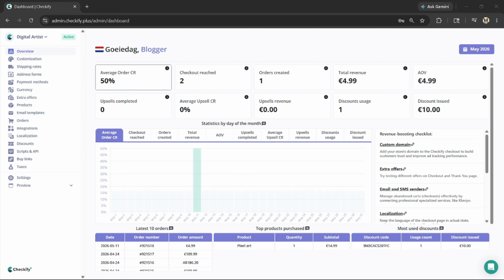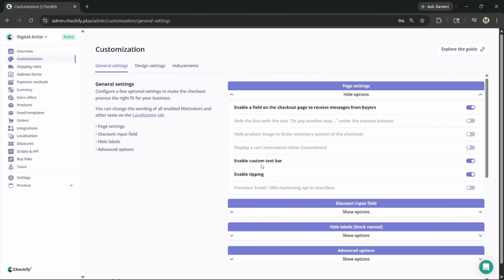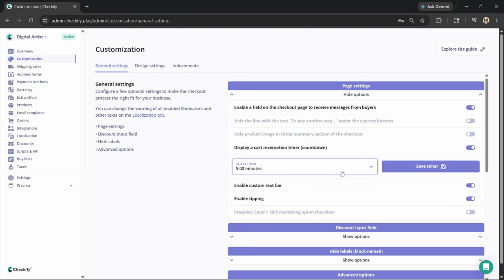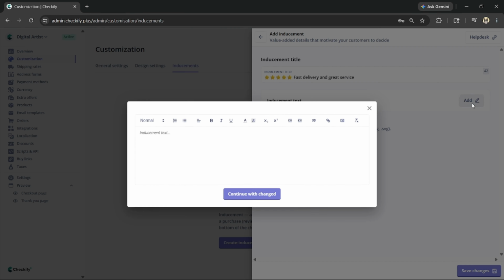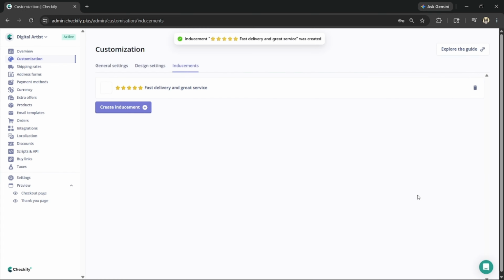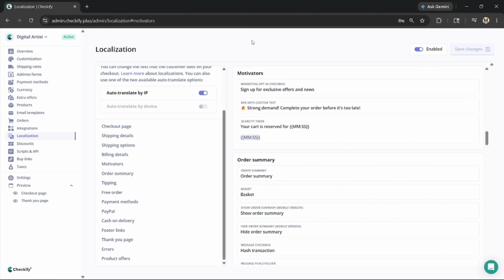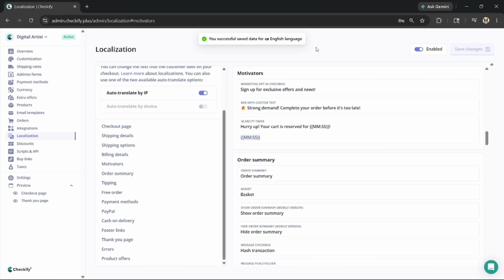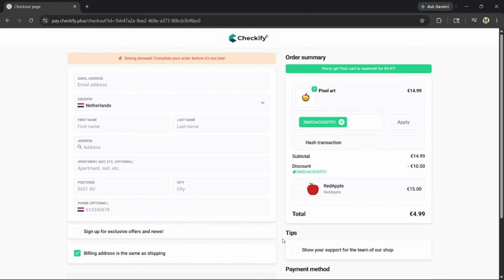Motivators and Inducements on Checkouts: Top Things to Know for Checkify Merchants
Even with the best product, shoppers need a final nudge of confidence before they part with their money. In this tutorial, we dive into the motivators and inducements settings on Checkify Plus. They are designed to increase trust, urgency, and perceived value.

In this video, we explore the top tools for our customers:

- Trust signals: Place security badges and "money-back guarantees" to lower the buyer’s perceived risk.

- Urgency & scarcity: Use countdown timers or other alerts to encourage immediate action without being intrusive.

- Social proof: Leverage testimonials to prove your brand's popularity.

and more...

A "motivator" is not about tricking a customer; it is about answering their final questions before they have to ask them. We provide all the tools to customize these elements to fit your brand’s strategy and aesthetic while maximizing your ROI.